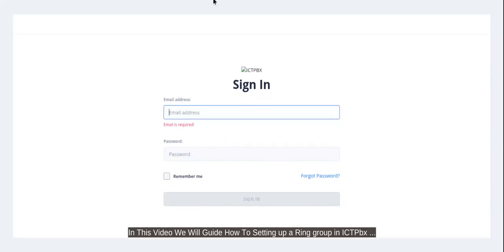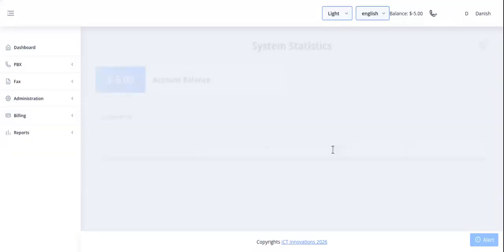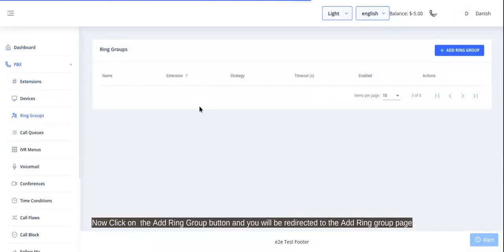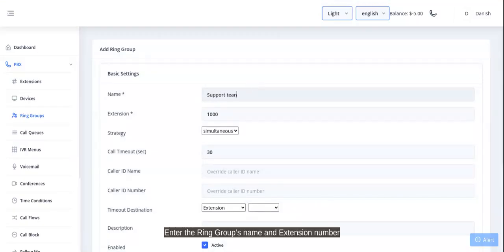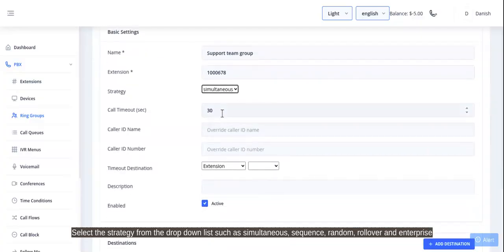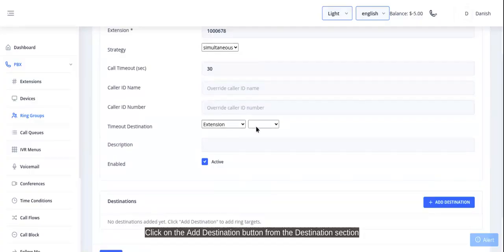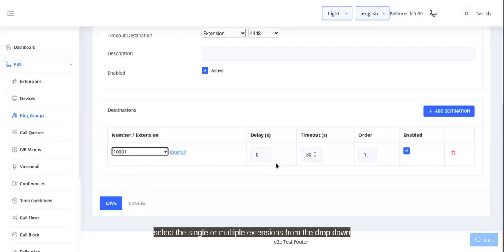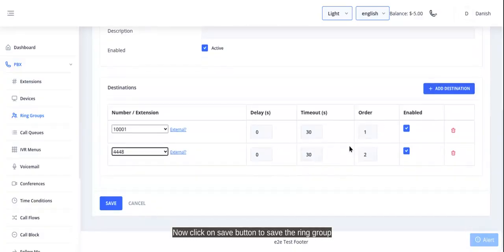Setting up a Ring group in ICTPbx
Learn how to set up a Ring Group in ICTPbx step by step. In this tutorial, you will learn how to log in as an admin or tenant, open the Ring Groups section, add a new ring group, enter ring group name and extension number, select ring strategy, configure timeout settings, add destinations, select single or multiple extensions, and save the ring group.

This guide is useful for ICTPbx admins and tenants who want to manage incoming calls efficiently by routing calls to multiple extensions using ring groups.